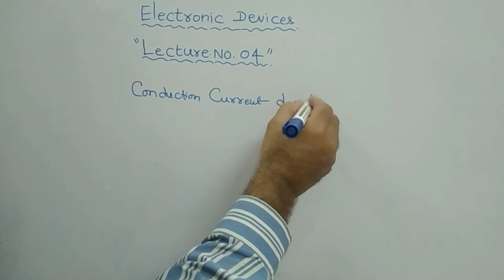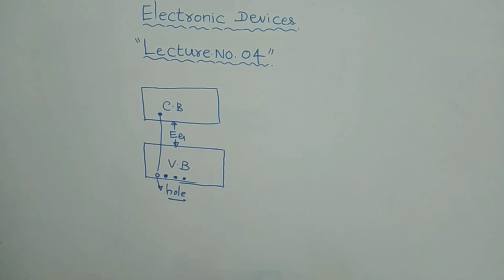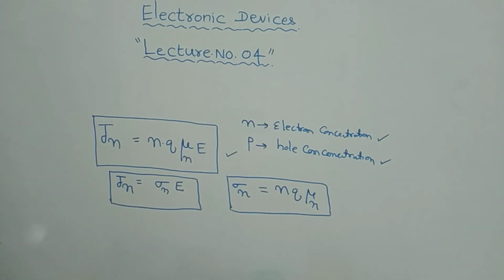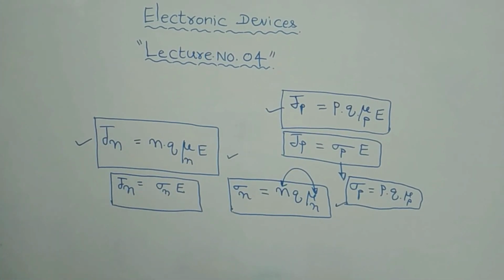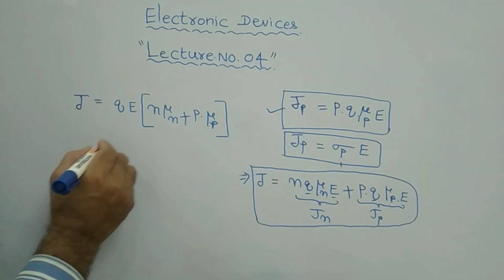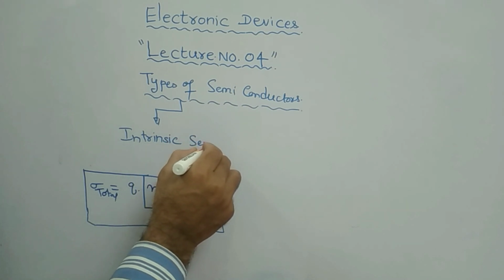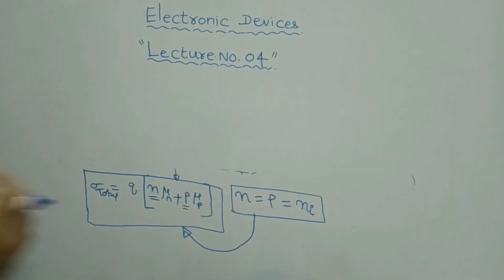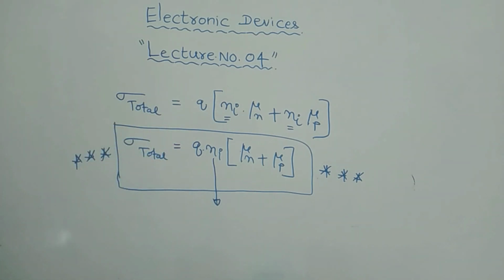EDC_Lecture_04 Total_Conductivity_of_semiconductor BTECH_ECE_EEE_EI